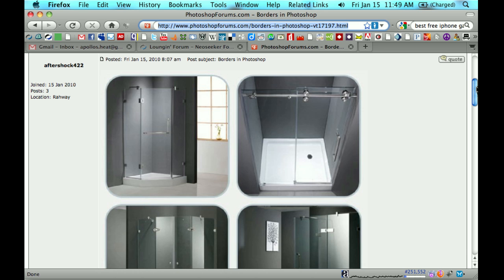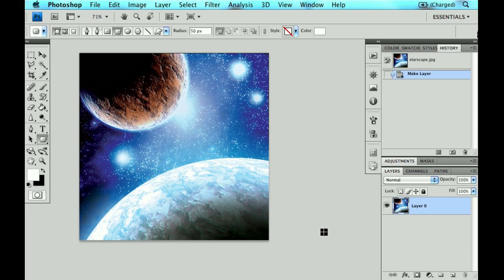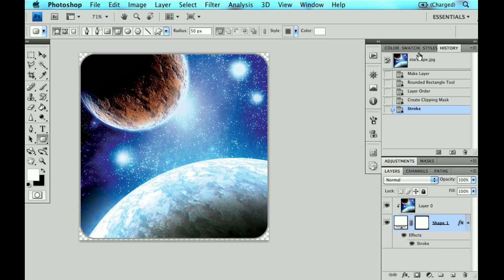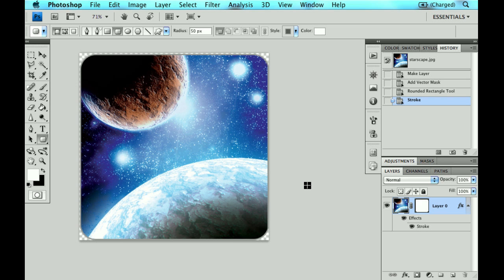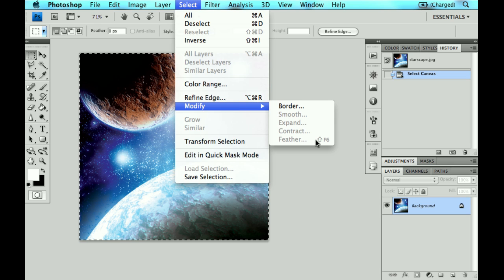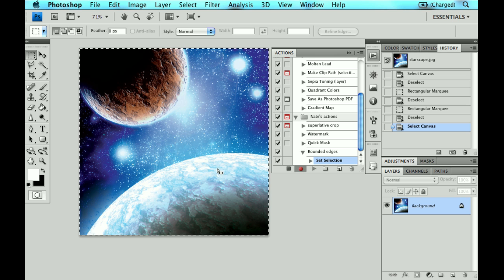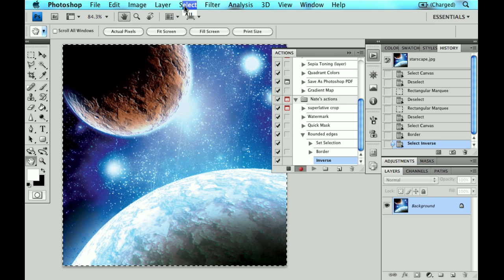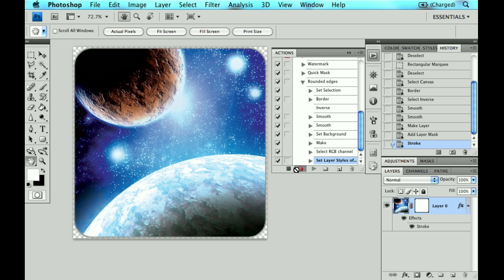Photoshop Tutorial - Rounded Borders, Actions, and Image Processor Part 1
Here Nate Bauer shows you how one is able to create nice rounded borders in three different methods. The first two methods are manual and allow you to specify exactly what size and shape your borders will be while the third does the entire thing automatically so you'll be able to manufacture an action and apply the same effect to multiple images at one time using Photoshops Image Processor function.